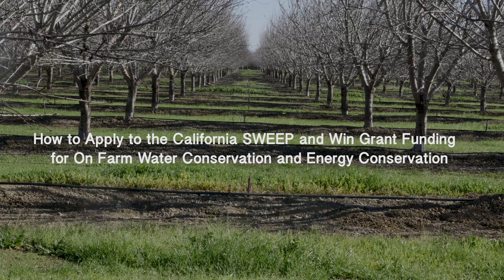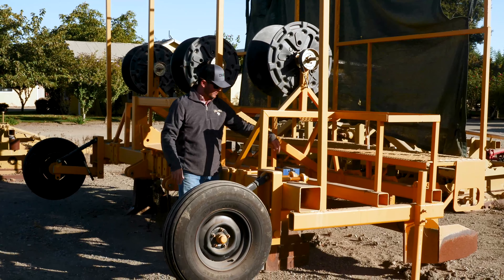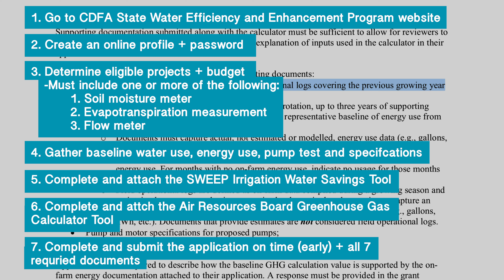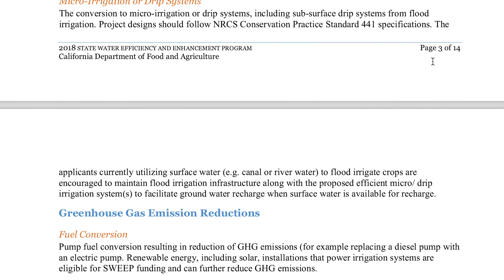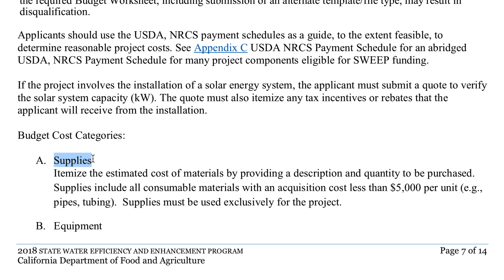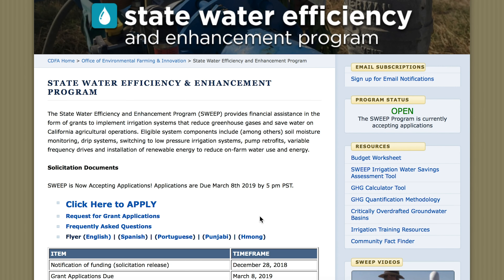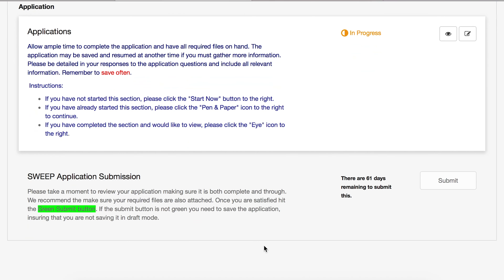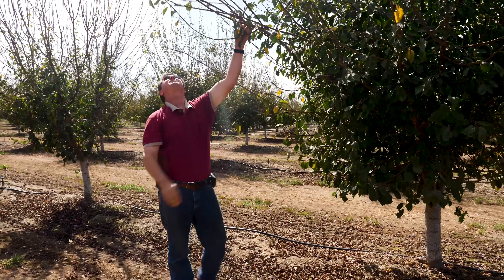How to Apply to the California State Water Efficiency and Enhancement Program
In California, the -State Water Efficiency and Enhancement Program, commonly known as SWEEP can help cover your costs to improve your irrigation program and upgrade your pumps and electrical system by up to $100,000 per farm.